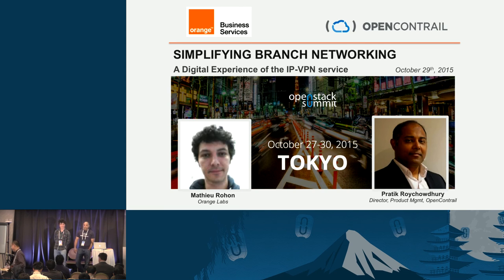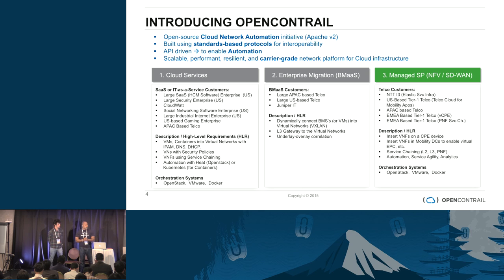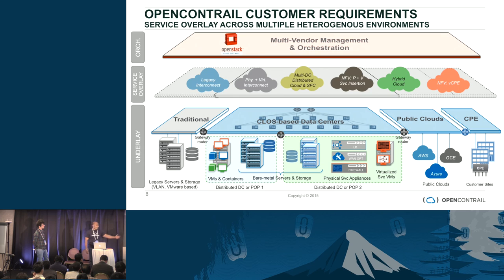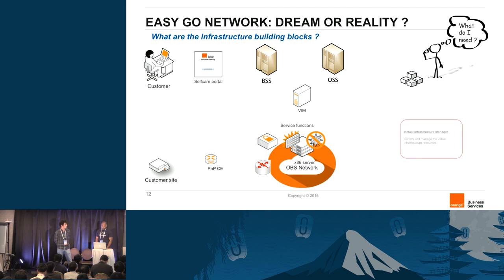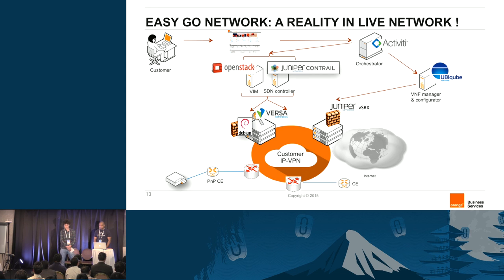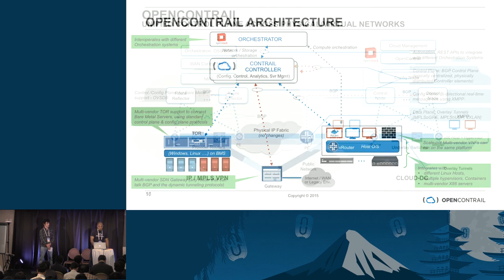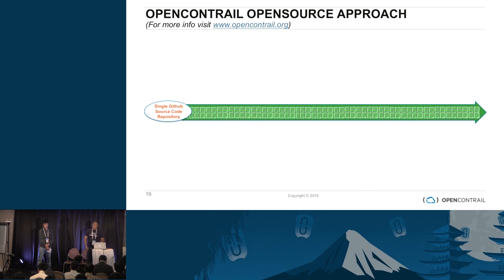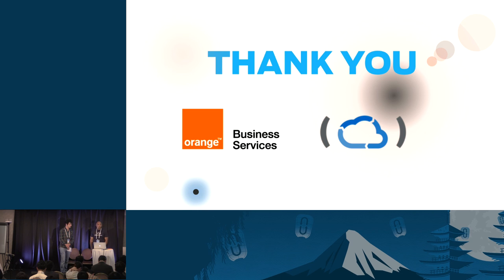Software-Defined WAN Implementation to Optimize Enterprise Branch Networking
Connecting an Enterprise Branch to the Enterprise Headquarters and Data Center in a seamless way, with centralized provisioning and monitoring, is something that all Telcos desire to accomplish for their enterprise customers in the immediate term. The drivers, of course, are rapid service delivery, lower total cost, and simplified and efficient operations. However, delivering such a solution in a fully automated fashion has its challenges.

In this session we will talk about one such large Tier-